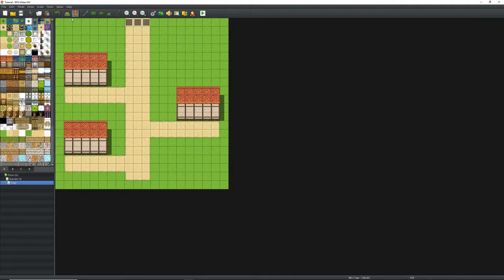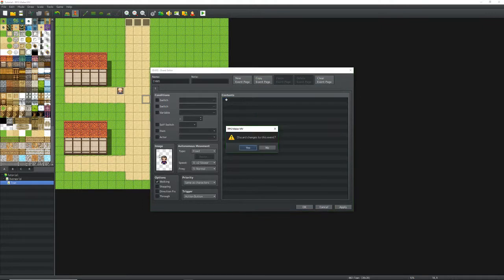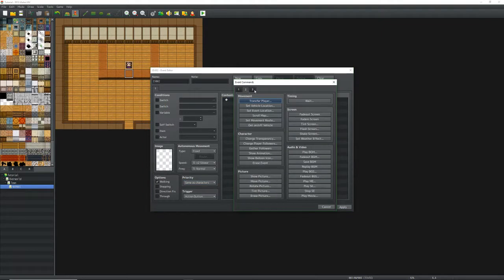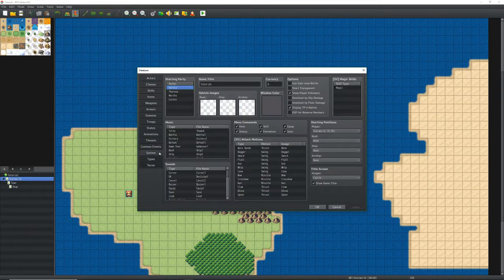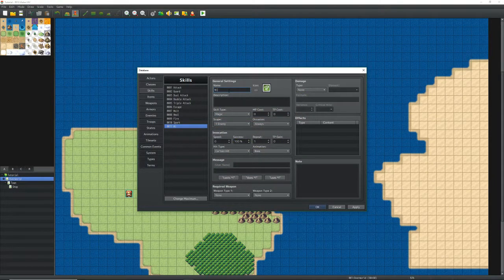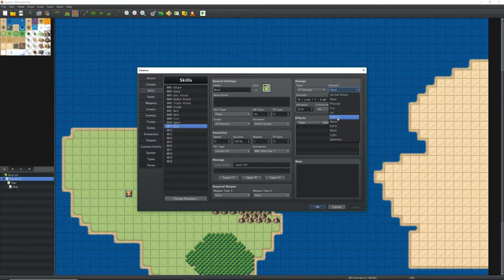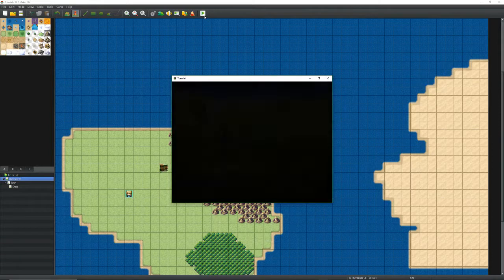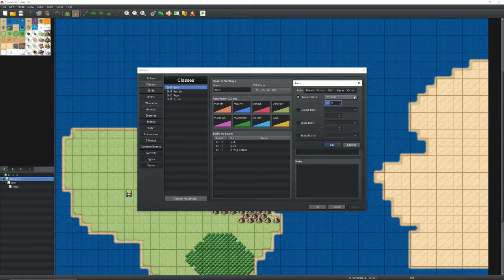RPG maker MV tutorial part 2 - Shops, NPCs, Random battles and the Database